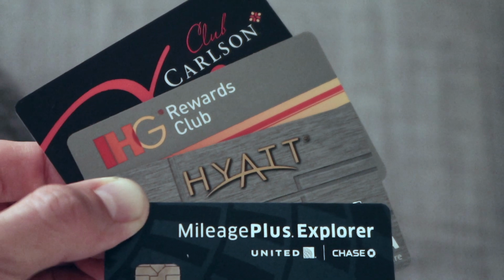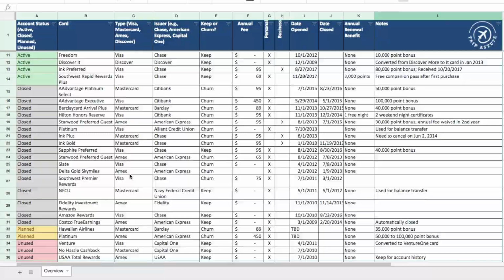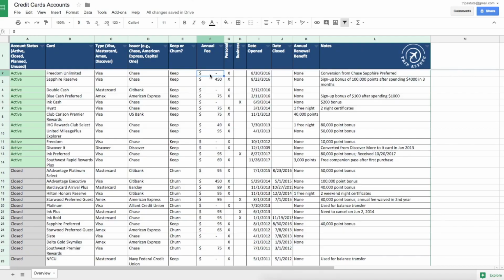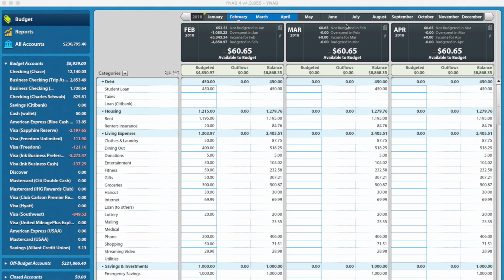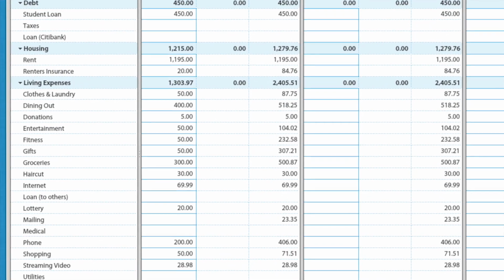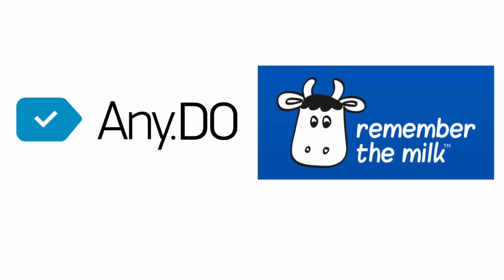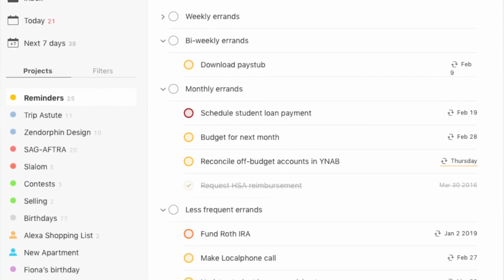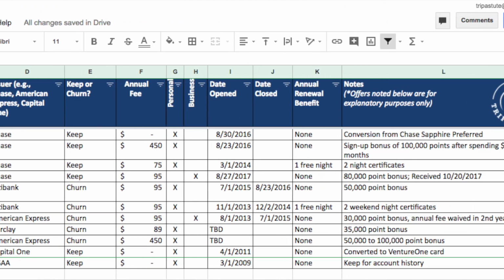How to Keep Track of Your Credit Cards | Our Favorite Tools for Staying on Top of Cards & Points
When you get into the points and miles hobby, you quickly realize how difficult it is to keep track of all your accounts. In this video, we review our top tools for organizing all your credit cards!
If you don’t have access to Google Sheets, but need a copy in Excel or CSV format, let us know too!